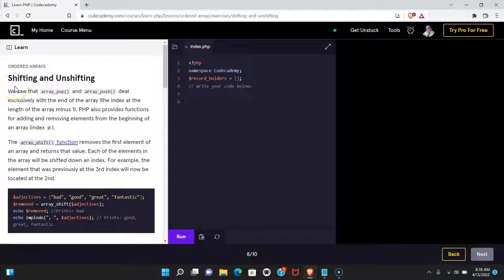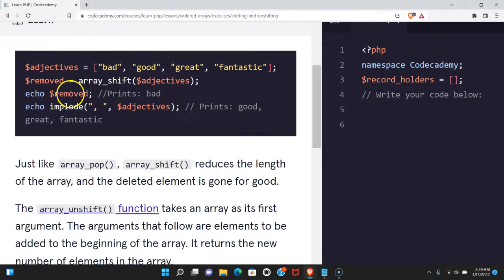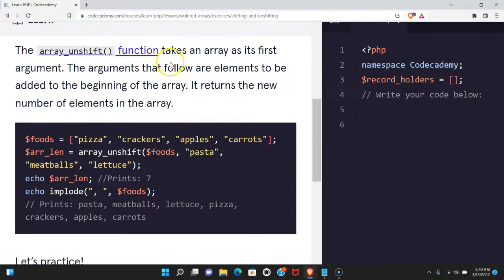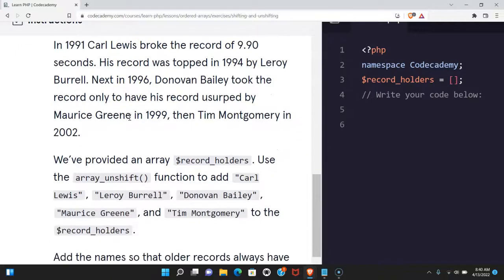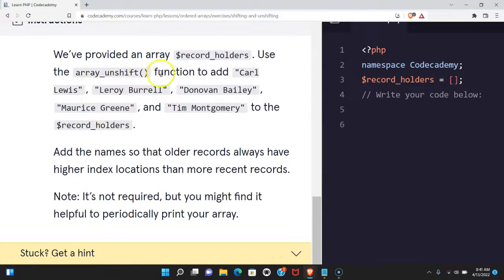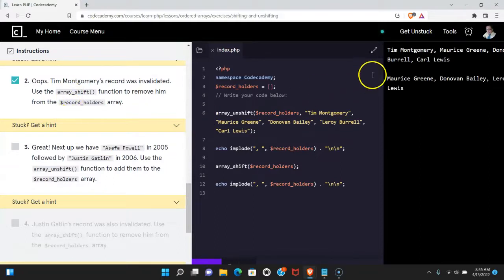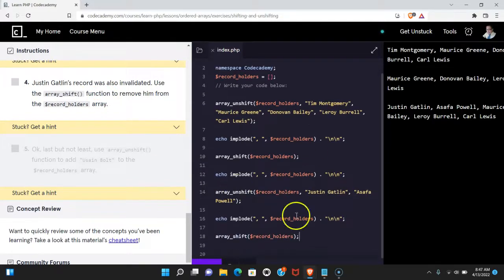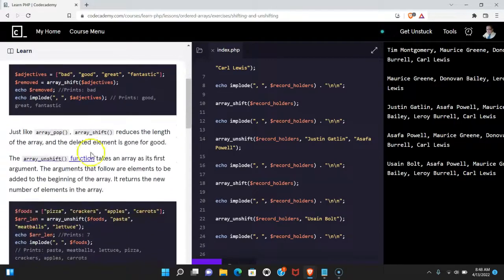PHP, Remove First Element of Array with array_shift, Add Element to Beginning of Array in PHP, Guide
In this intro to PHP Ordered arrays lesson, we take a look at PHP, Remove First Element of Array with array_shift, Add Element to Beginning of Array in PHP, Guide.  This lesson is following up on previous lessons that have been teaching us about PHP ordered Arrays.  We have been learning different PHP methods that are available to us for manipulating arrays in PHP.  In the last lessons, we went over the array_pop and array_push methods which deal with adding and removing from the end of an array.  This lesson teaches us how to add and remove elements from the beginning of our array using array_unshift and array_shift respectively.  Learning how to remove and add elements to the beginning of our array is just as important as what we learned in previous lessons.  Make sure to practice removing elements from the beginning of arrays using the array_shift() function.  Also, make sure to practice adding elements to the beginning of arrays using the array_unshift() function.  Understanding how to add and remove elements from the beginning of PHP arrays is key to becoming a great PHP developer.  Make sure to practice working with PHP arrays.